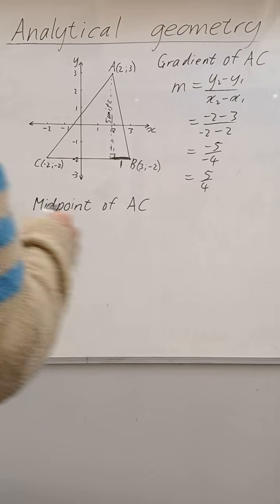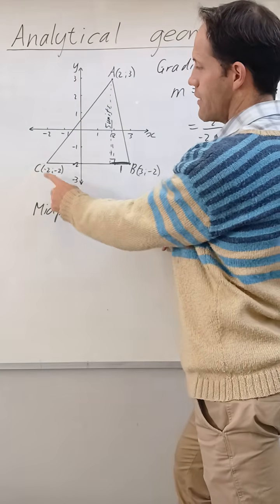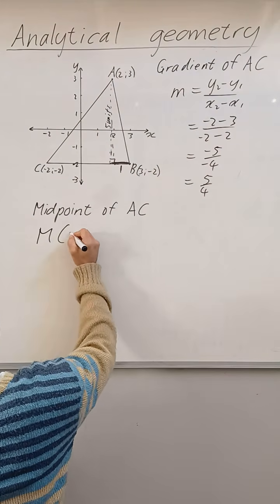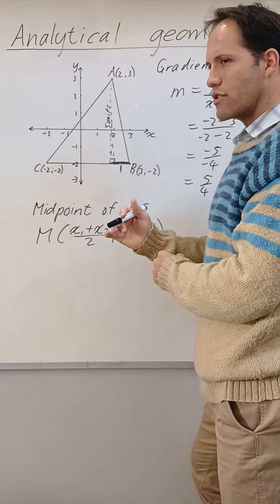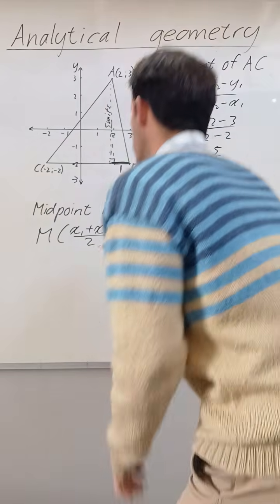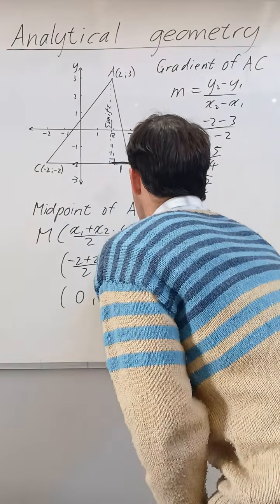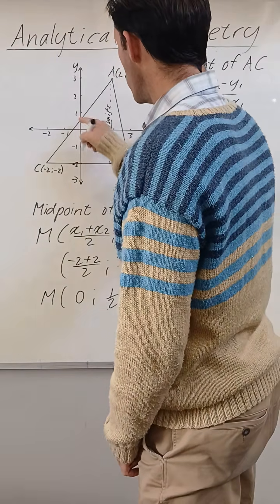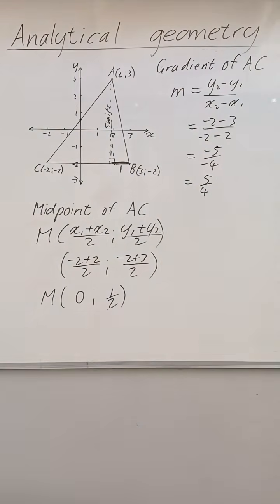How to find the midpoint of a line